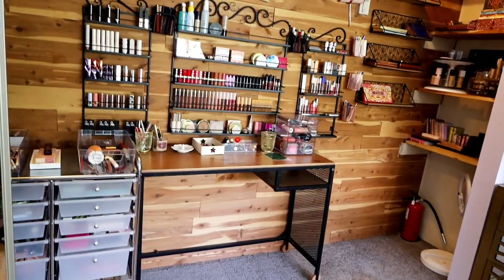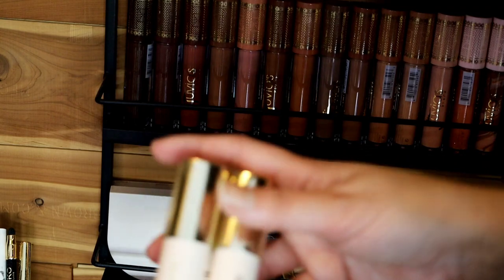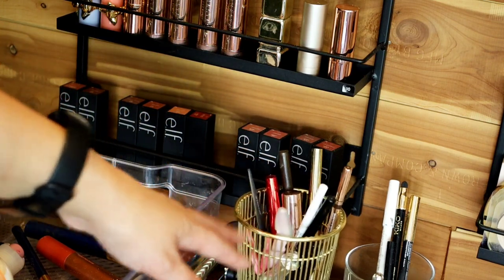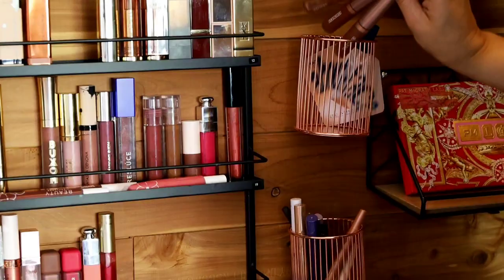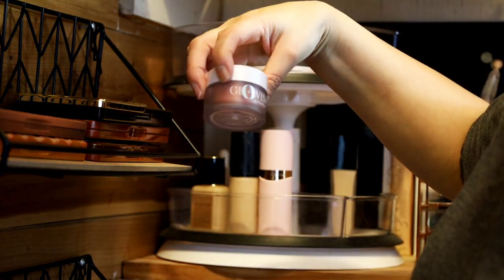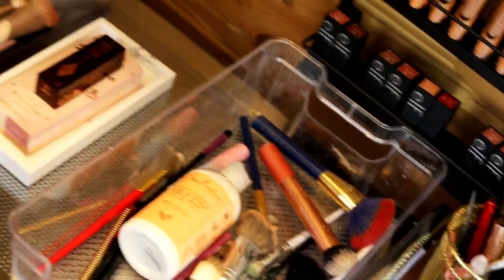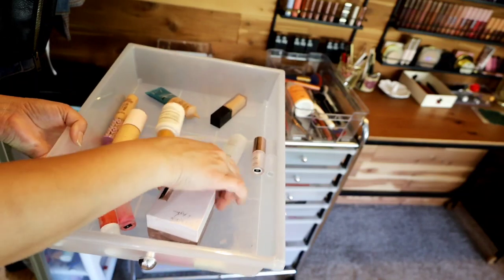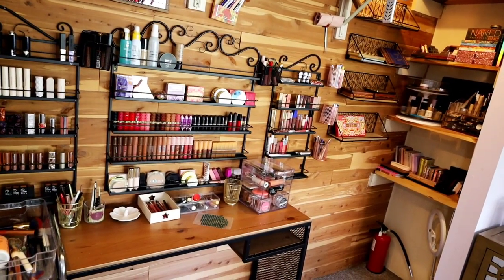Beauty Room Tour 2023! - Creative Ways to Organize Your Makeup!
Hi Everyone!

It's time to show you my current beauty room before I move and change it all up! I hope you enjoy this video and get some good ideas on how to organize your makeup!

Black Racks used to Display my Makeup ( nail polish racks)

Gold Pencil Holders Displayed on the Wall for Single Eyeshadows

Black Mesh Pencil Holder for Liquid Lipsticks

Number Stickers to keep track of  Lipstick Count

Gem Stickers

Display Shelf for Eyeshadow Palettes

Rose Gold Plastic Makeup Organizer with drawers